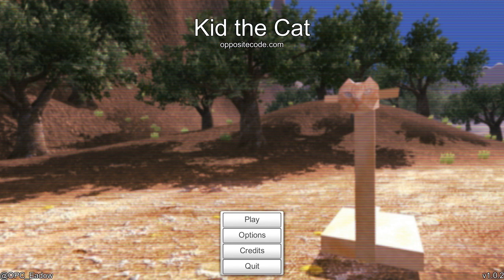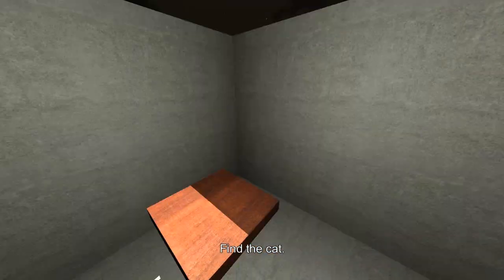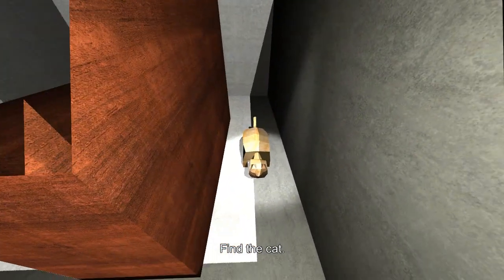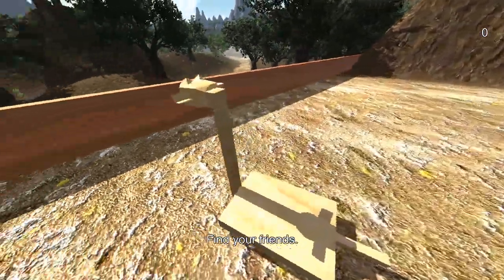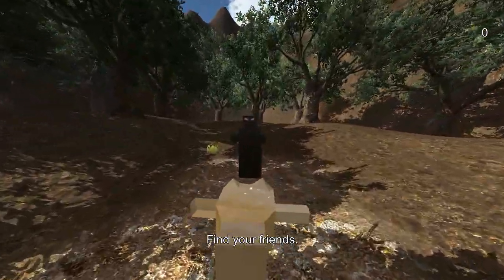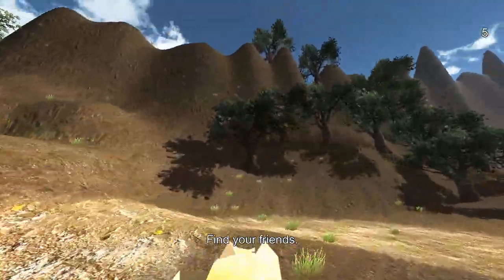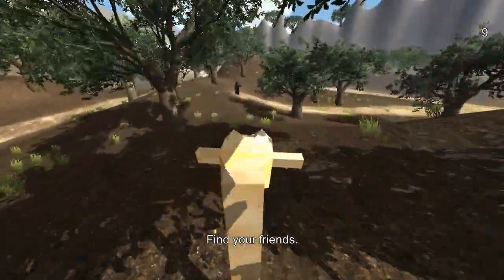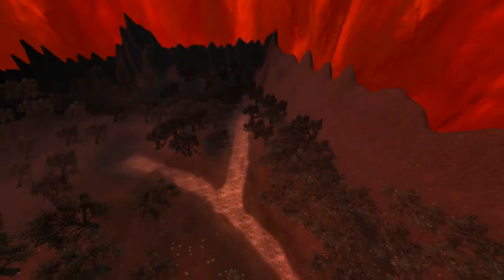Indie Impressions - Kid The Cat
Kid The Cat by developer Eadow is a very strange surreal exploration game. First we need to find the cat, then we need to find our friends, and then things get kinda dark and scary. I don't know how I feel about this one... you be the judge!